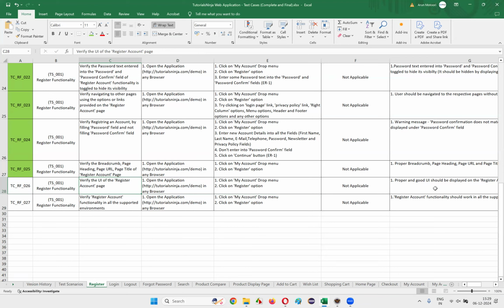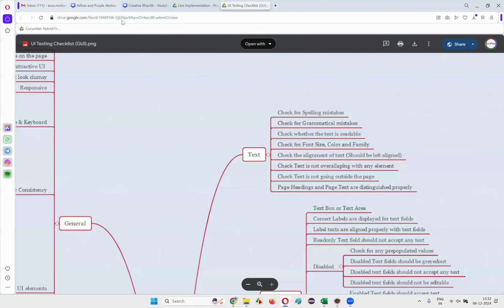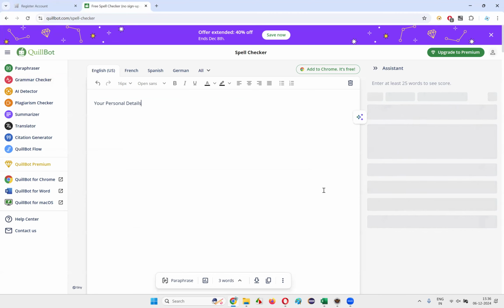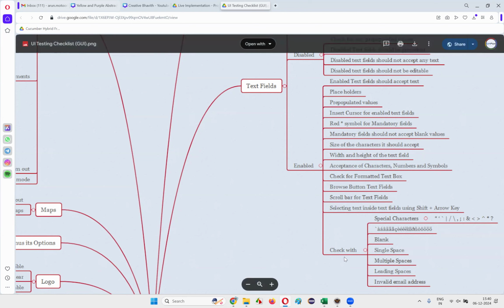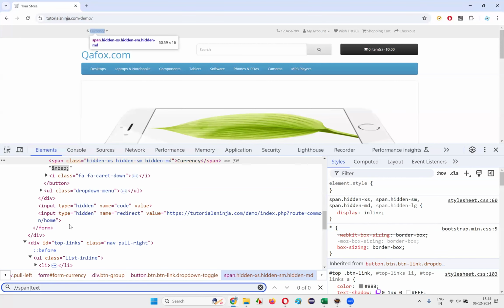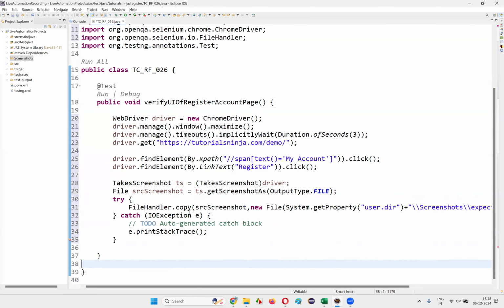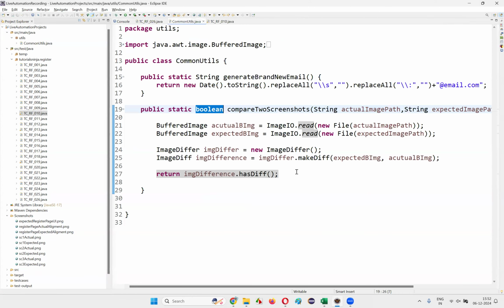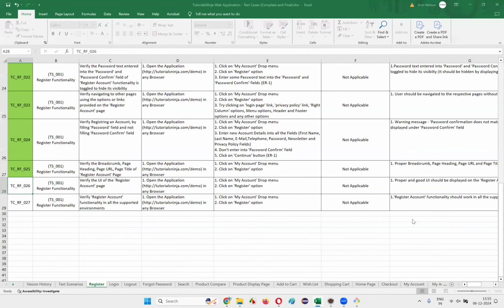Live Automation of Real Projects using Selenium Java(TC_RF_026)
Join us in this comprehensive live session as we automate Test Case RF 026 using Selenium Java. Dive into real-world scenarios, learn best practices, and enhance your test automation expertise with this hands-on implementation. Perfect for learners and professionals looking to master Selenium Java for real-time projects.